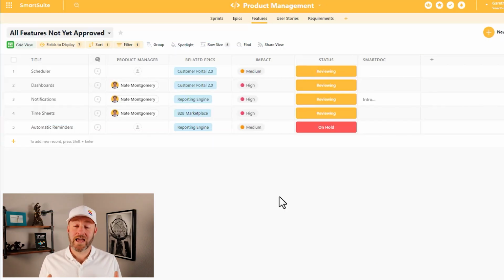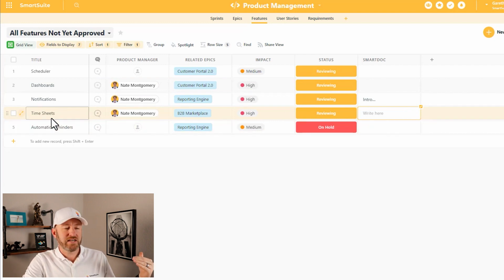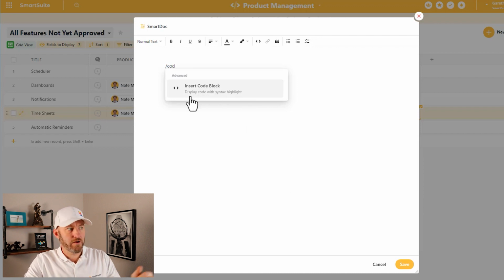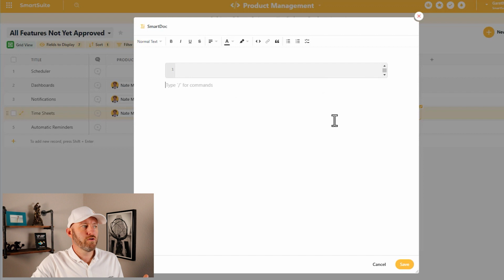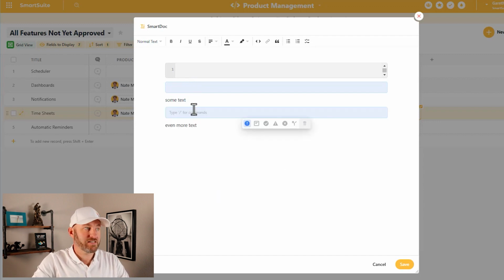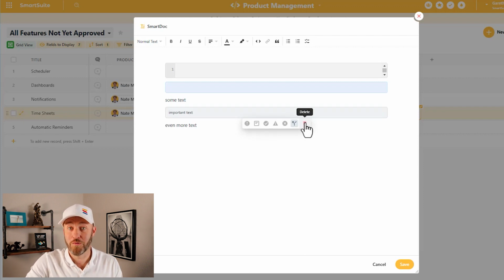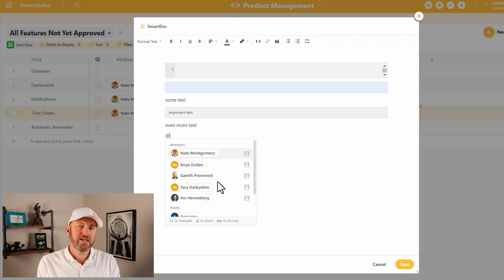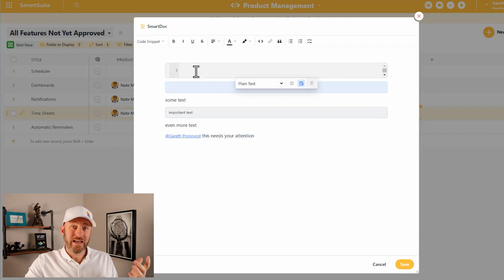Code Blocks, Callout, and Mentions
Code blocks, callouts and mentions in a SmartDoc let you store code with syntax highlighting, make text stand out and notify a person or team. You add a SmartDoc field to an app, open the doc on a timesheets record, and expand it with a click or shift and space. The slash menu inserts a code block that highlights pasted code, then a callout whose note, info, success, warning, error and decision styles set a color scheme for the highlighted text. Finally you mention a person or team from the same menu, which sends them a notification from inside the doc rather than the record comments. For SmartSuite users who keep notes, snippets and requests inside SmartDoc fields on their records.

Key questions this video answers:
How do I insert a code block in a SmartDoc?
How do I add a callout in a SmartDoc and change its color?
How do I mention a person or team in a SmartDoc?
How do I open the slash menu in a SmartDoc?
Does a SmartDoc mention send a notification?

Chapters:
0:00 Introduction
0:30 Adding a SmartDoc field and opening it
1:20 Inserting a code block
2:20 Callouts and their color schemes
4:00 Mentioning a person or team
4:45 Wrap-up